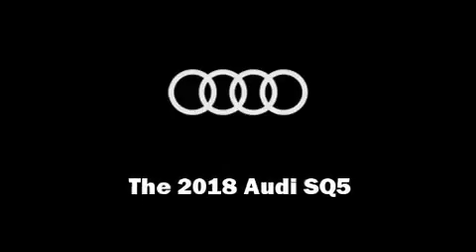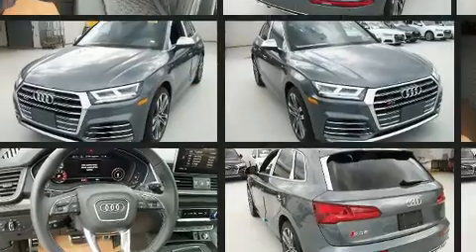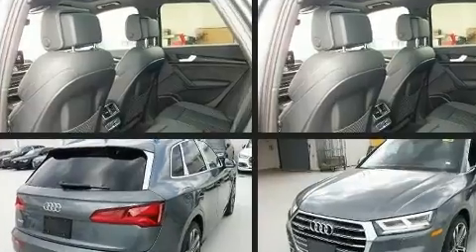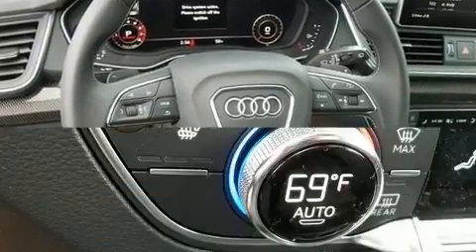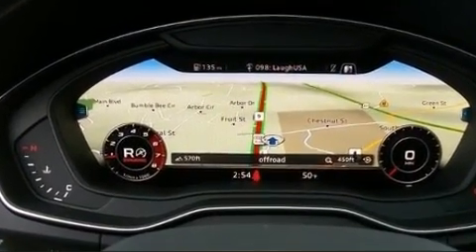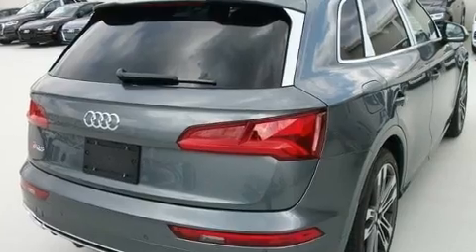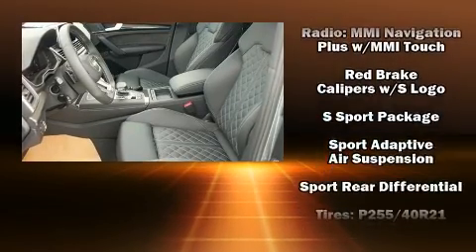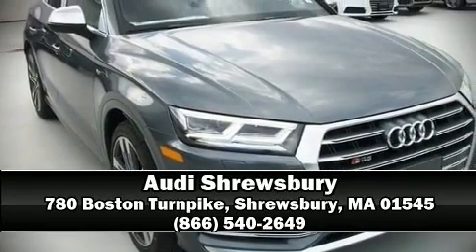2018 Audi SQ5 3.0T Premium Plus in Shrewsbury, MA 01545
Audi Shrewsbury
780 Boston Turnpike

Outstanding design defines the 2018 Audi SQ5. Under the hood you'll find a 6 cylinder engine with more than 300 horsepower, and load leveling rear suspension maintains a comfortable ride. Well tuned suspension and stability control deliver a spirited, yet composed, ride and drive Turbocharger technology provides forced air induction, enhancing performance while preserving fuel economy. Audi prioritized fit and finish as evidenced by: delay-off headlights, power front seats, speed sensitive wipers, automatic dimming door mirrors, heated seats, blind spot sensor, and much more. For drivers who enjoy the natural environment, a power moon roof allows an infusion of fresh air. Audi also prioritized safety and security by including: head curtain airbags, front side impact airbags, traction control, brake assist, ignition disabling, an emergency communication system, and 4 wheel disc brakes with ABS. Safety and maximum capability are assured via self leveling rear suspension, which maintains optimal driving geometry. Our sales staff will help you find the vehicle that you've been searching for. We'd be happy to answer any questions that you may have. Stop by our dealership or give us a call for more information.